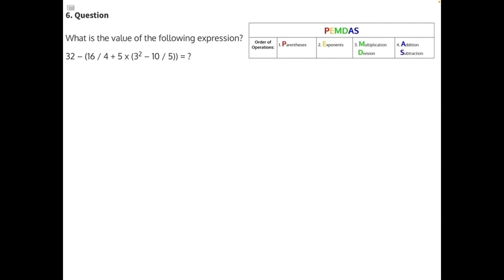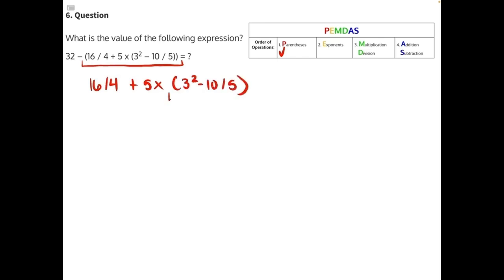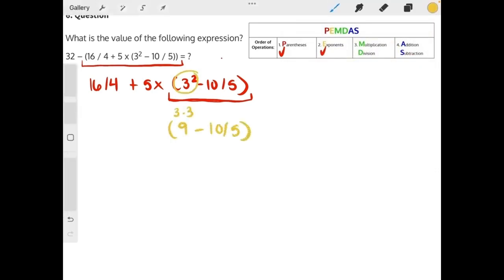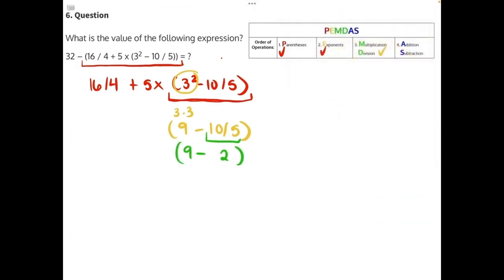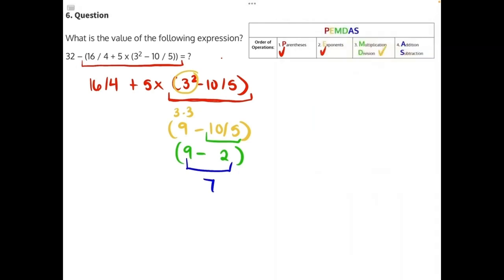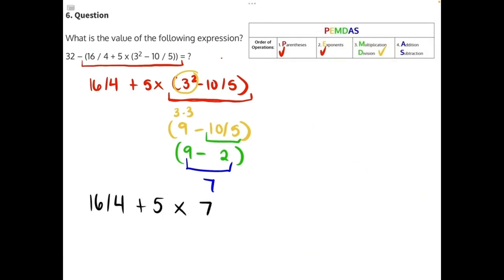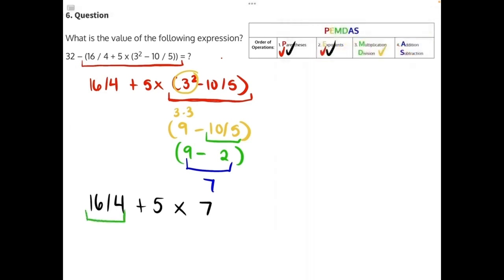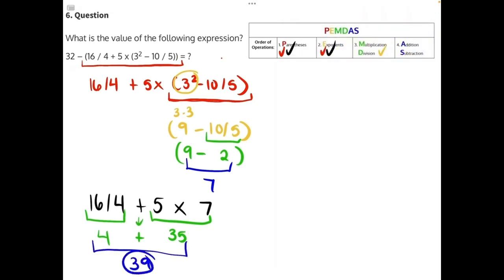Order of Operations Introductory Test Solution 6 V2